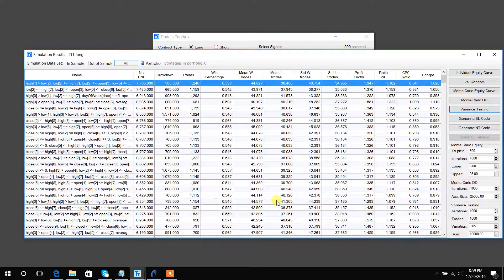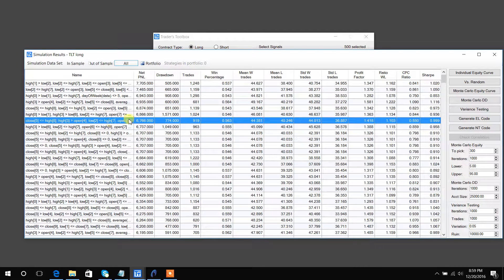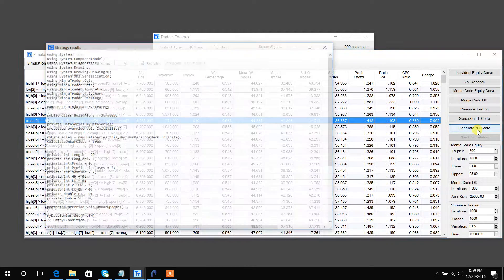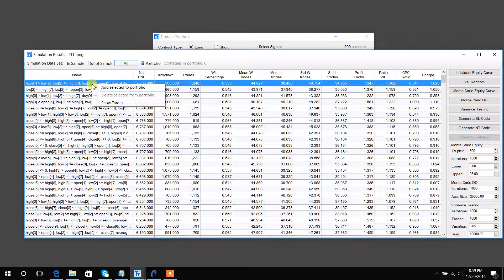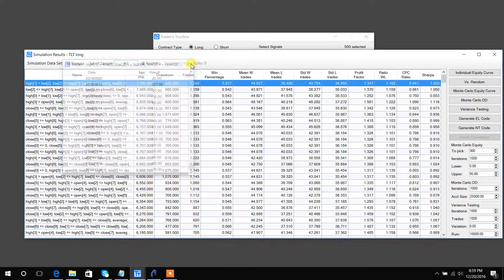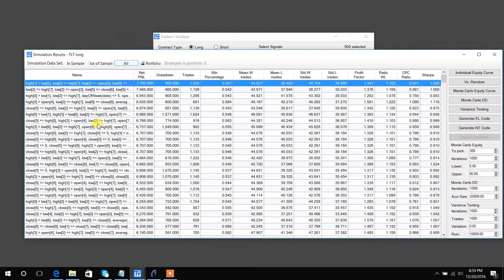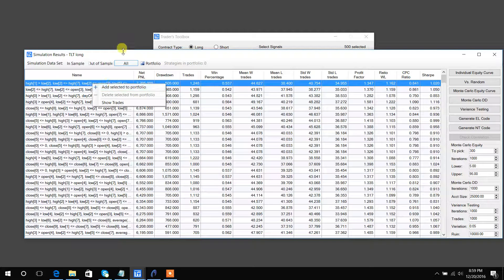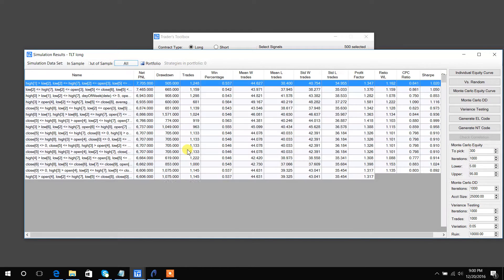Build Alpha - Generating Code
Build Alpha creates tradeable code for both TradeStation and NinjaTrader with the click of a button. TradeStation EasyLanguage and NinjaTrader C#